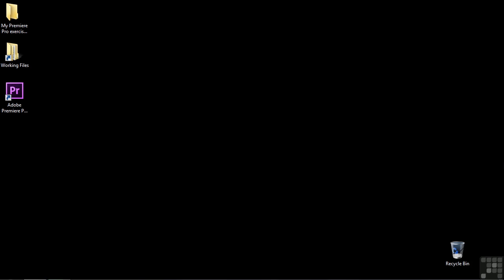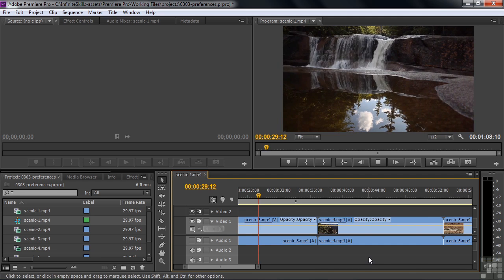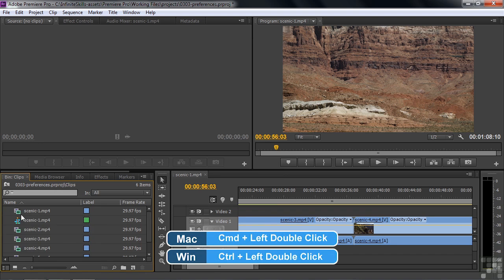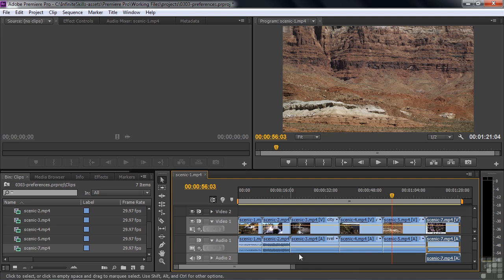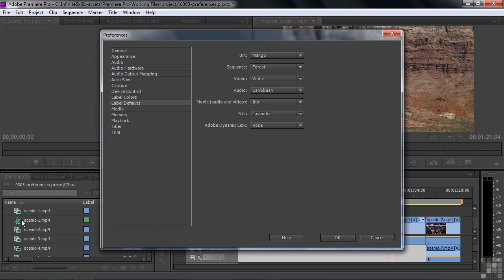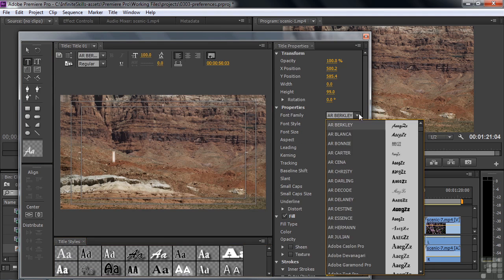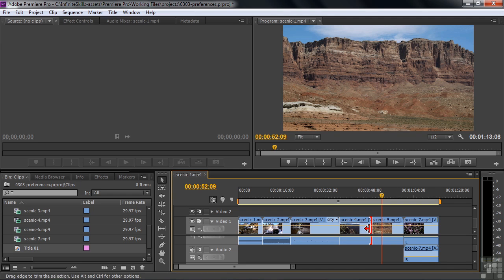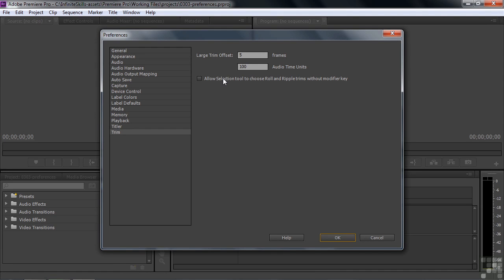Adobe Premiere Pro CS6 Tutorial | Understanding Preferences | Infiniteskills